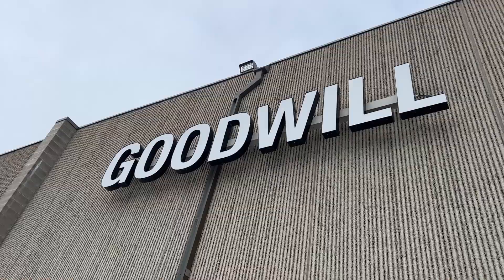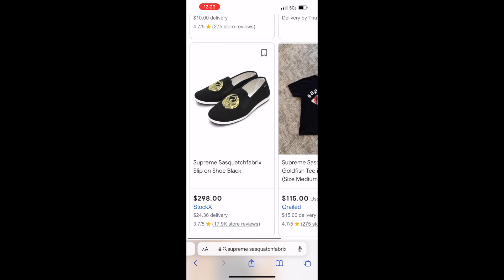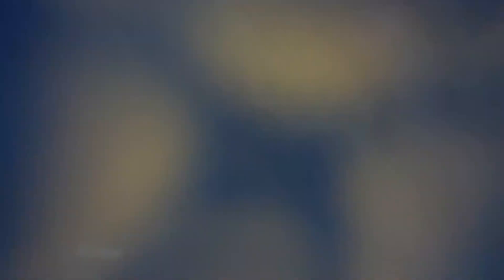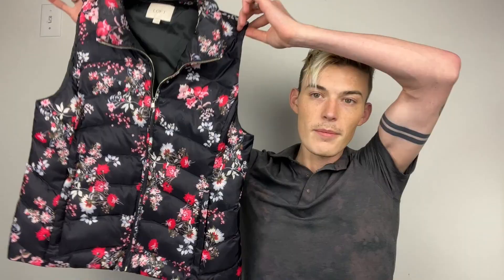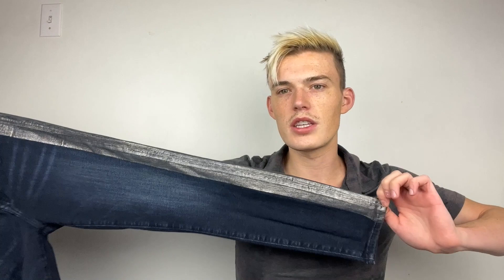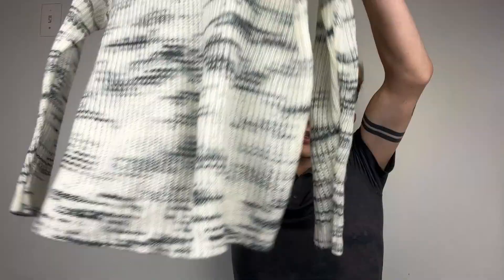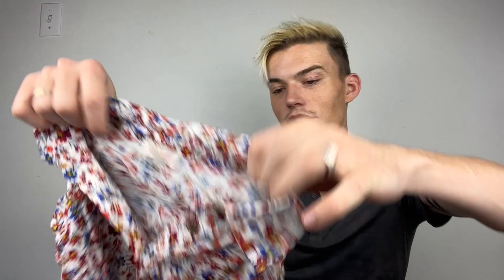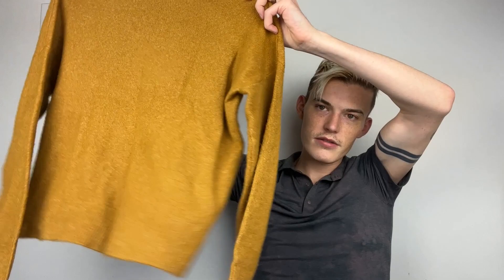Goodwill Bins Thrift With Me & Consignment Grabs Haul + Tips!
Join "The Valentines":
(New DEPOP BOLO Video Tomorrow!)

Jack's eBay
Ryan's eBay